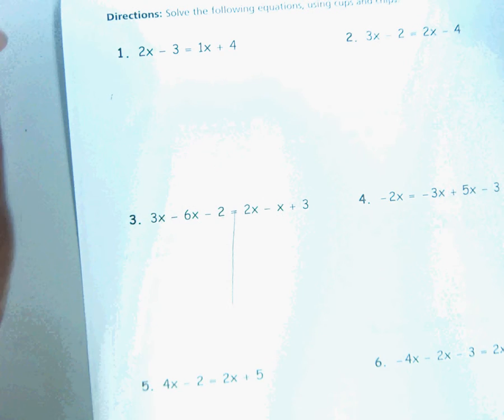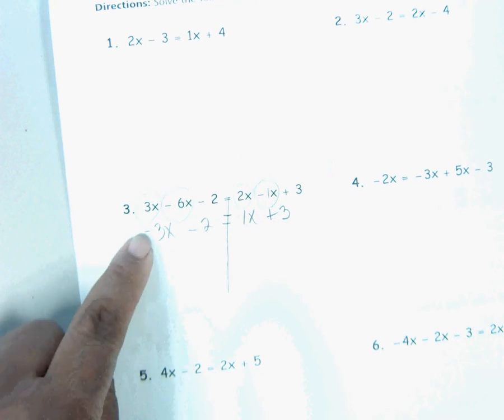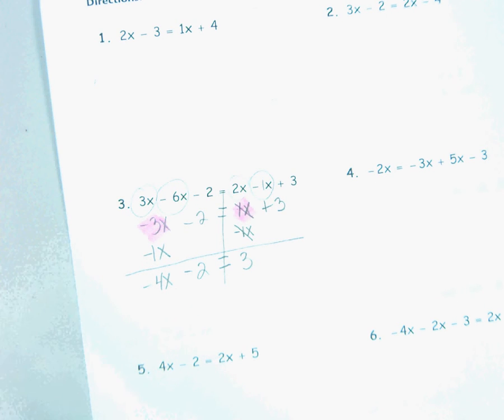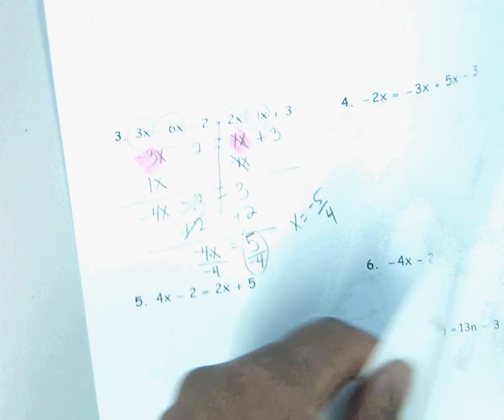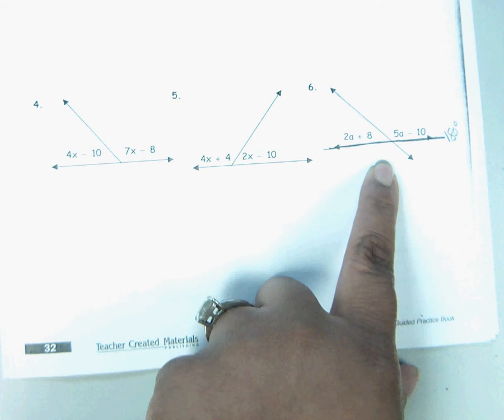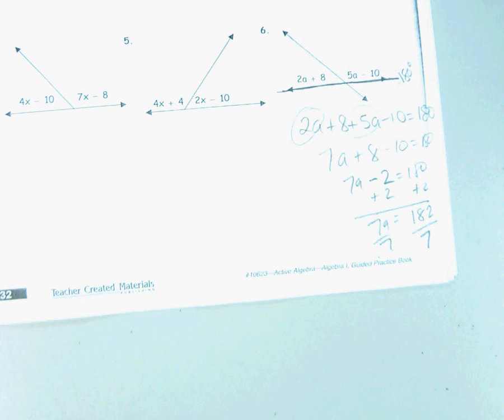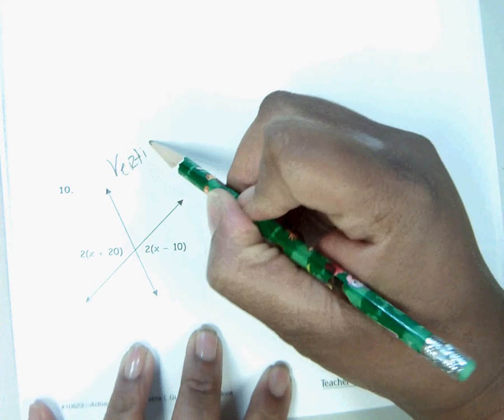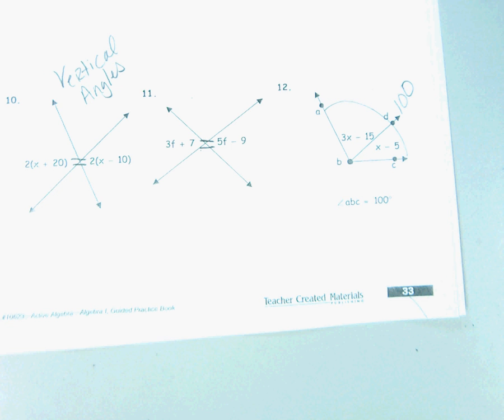more explanation p2